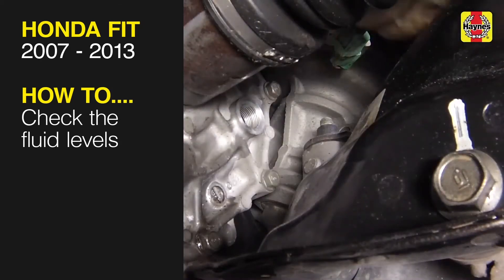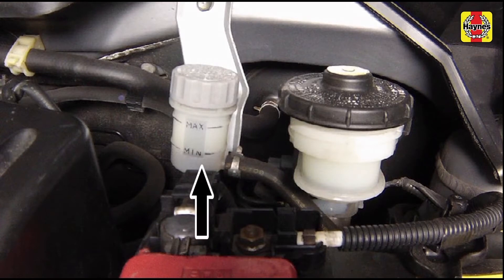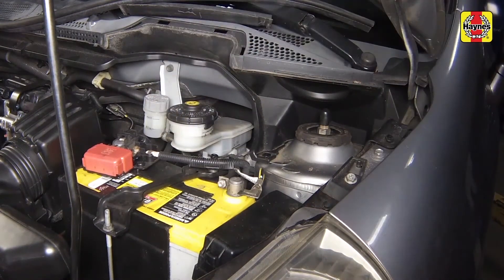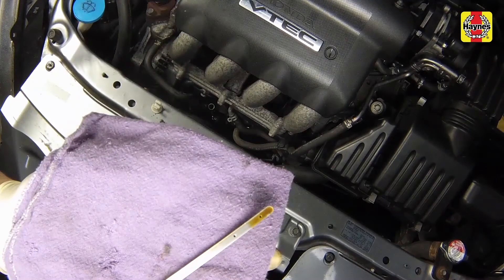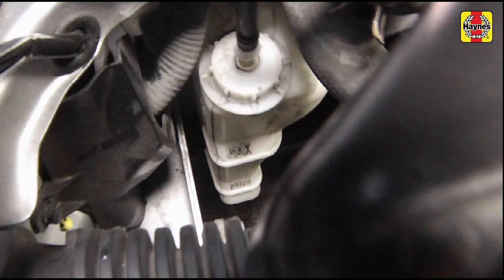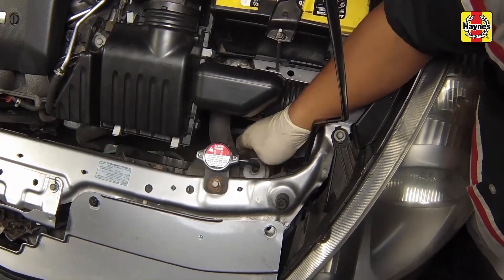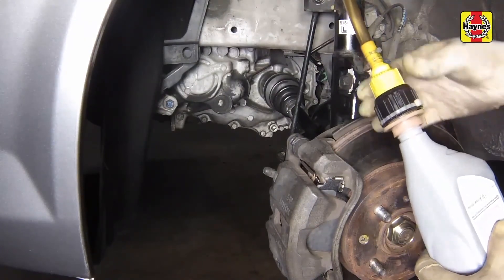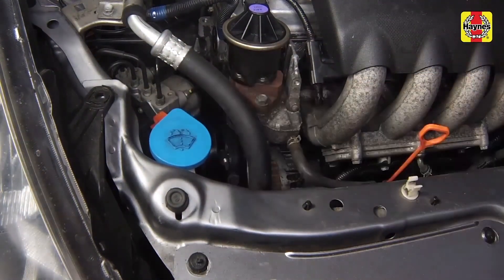How to Check the fluid levels on the Honda Fit 2007 to 2013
Do you need to Check the fluid levels the Honda Fit 2007 to 2013 but don't know where to start? This video tutorial shows you step-by-step how to do it!

Our Honda Fit (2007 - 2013) manual covers petrol and diesel engines, and includes videos for some of the most common jobs, which you can see here in this playlist.

What's covered:
Honda Fit (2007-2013) Haynes Repair Manual

Exclusions:
Does not include information specific to Fit EV models